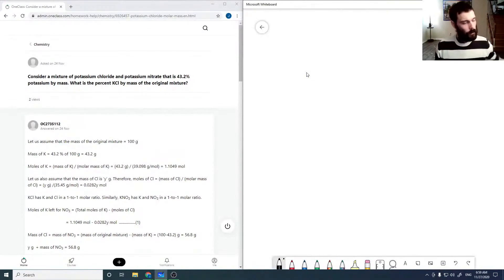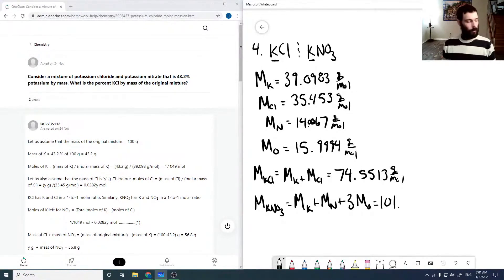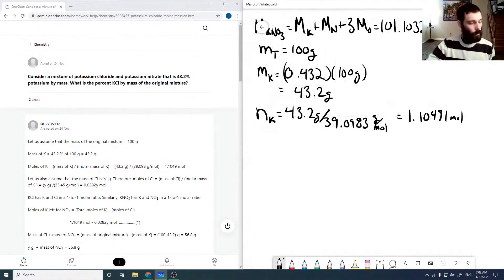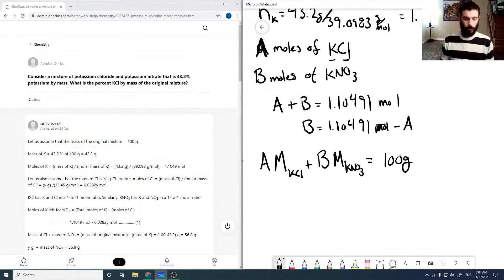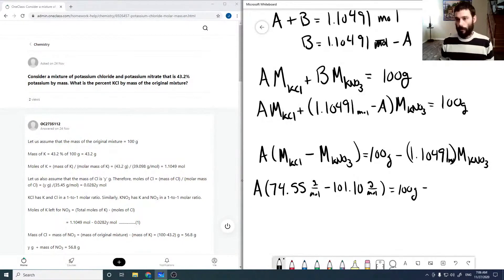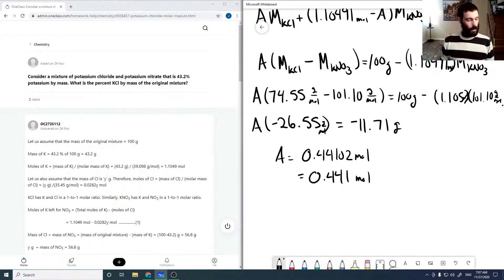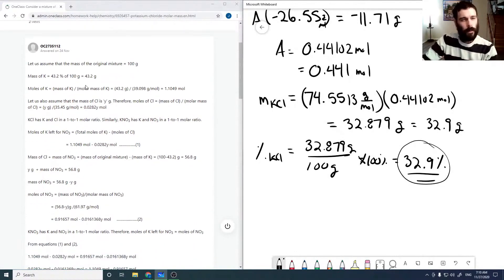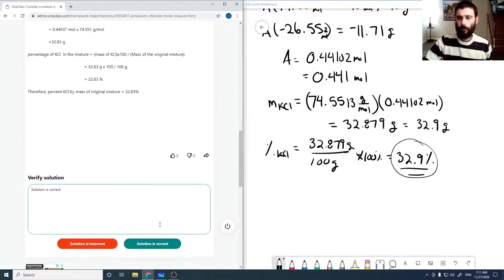Consider a mixture of potassium chloride and potassium nitrate that is 432% potassium by mass What